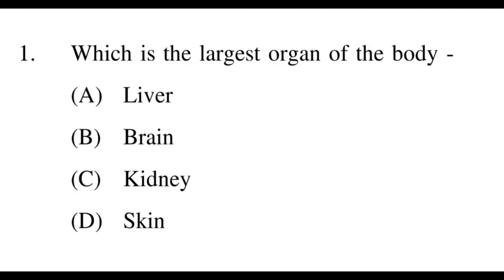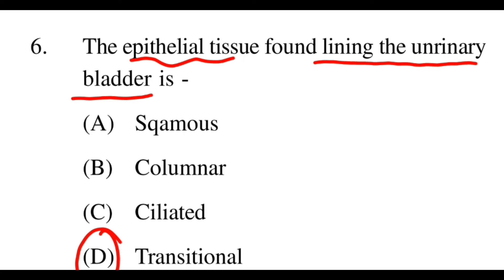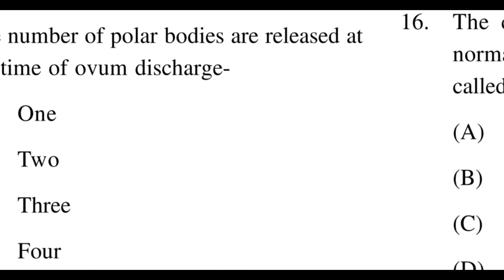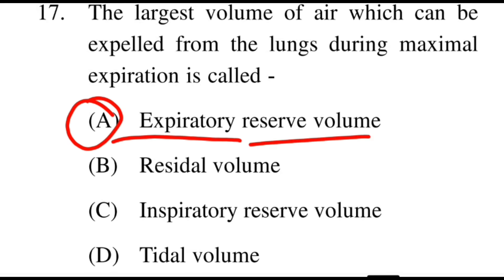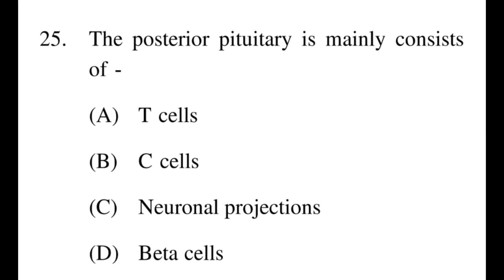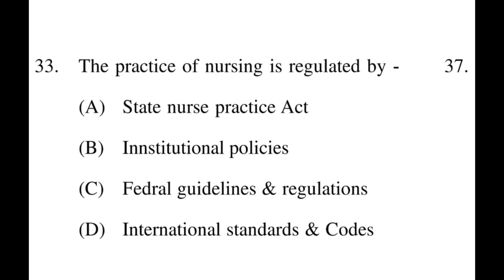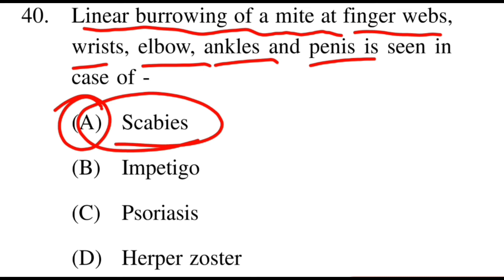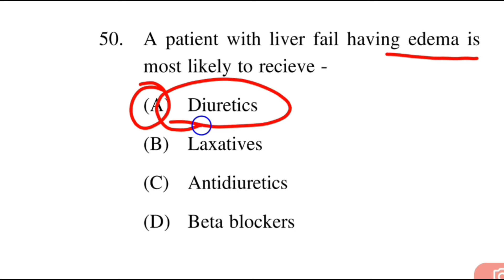ESIC Previous Year nursing officer Question Paper#11//Esic old Paper // Nursing exam preparation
ESIC Previous Year nursing officer Question Paper
#11//Esic old Paper // Nursing exam preparation

ESIC & AIIMS NORCET |RML|DSSSBGMCH Nursing Officer Exam PreparationNORCET & All Nursing Exam Special#shorts
tubation
Nursing exam questions and answers
previous years staff nurse question papers

ESIC & AIIMS NORCET |RML|DSSSBGMCH Nursing Officer Exam Previousyears staff nurse question paper

Suggested vedio:-

1.360 Degree Series | Most Imp. MCQ's #827
| NORCET & All Nursing Exam Special | Sid..
Jtkarsh Nursing Classes
2.ESIC & AIIMS NORCET |RML|DSSSB
GMCH Nursing Officer Exam Preparation #..
OM Nursing Academy
3.NCLEX BASED CLASS - 4 | AllMS NORCET
ESIC | GMCH | RML Exam Preparation
OM Nursing Academy

4.Nursing exam questions and answers
revious years staff nurse question papers
ICU Nurse

5.Nursing most questions, GNM and Nursing
questions, CHO questions, NHM important. _..
Paramedical Education .
previous year exam
dsssb

NORCET 5.0/UPPSC Staff Nurse Exam 2023 || UPPSCExam Special #35 | Most Important Questions..AIIMS NORCET 2023: Norcet -5Complete ExamPreparation with Question & Answers/previous#nursing mcqs

Norcet 5 exam
AlIMS NORCET 2023: Complete Exam Preparation
Get ready to conquer the AlIMS NORCET 2023 exam withour comprehensive exam preparation video! Designedspecifically for aspiring nursing professionals like you, this

AIIMS NORCET 5.0 Exam/norcet exam preparation I aims norcet 2023 aiims norcet questions/nursin

Nursing MCQs
Nursing exam preparation
Nursing exam
Staff Nurse
Nursing officer exam
Image based questions
Nursing previous years exam
Nursing paper

abour room
NCLEX-RN

labour mechanism steps
labour mechanism in hindi
labour mechanism animation
labour mechanism videot
mcqs for nursing
mcqs for nursing test preparation
mcqs for nursing exams
mcqs for nursing informatics
mcgs for nursing process
mcq for nursing entrance exam
mcq
How do I prepare for MCOs test?
How to prepare for a nursing exam?
What is the full form of Mcq in nursing?
Which exam is important for nursing?
Nursing MCOs with answers pdf
Fundamentals of nursing MCOs with Answers
pdf
MCO for Nursing Exam with answers
Nursing MCQ Books PDF
GNM Nursing MCQ questions
Nursing MCQ Questions
Nursing MCOs online
b.sc nursing mcq questions and answers pdf
MCQ questions for B SC Nursing 1st Year
Community health nursing MCQs with answers
pdf
BSC Nursing MCQ Questions in Hindi
AIlMS Staff Nurse MCQ PDF
Medical surgical nursing mcq with answers
Medical surgical nursing multiple choice

Target High Nursing book flipkart
PR Yadav Nursing Boo
questions and answers
questions and
mcqs
Suggested channel:-
for nurse preparation
utkarsh nursing academy
nursing study
nursing smart
om nursing academy
The Nurse
ICU NURSE

past papers nursing mcqss
past papers nursing mcqs with
answers pdf
past papers nursing
arget
target high book
target high book price
How many pages is target high?
Which book is best
Target High Nursing book 6th Edition PDF
download

norcet exam
bsc nursing
RUHS msc nursing
#msc nursing
previous years important mcqs
previous year question paper
labour room
NCLEX-RN
The surgical nursing
past papers nursing
target high book
Which book is best for
download
Target high nursing book pdf free
Target high nursing book pdf download
Target high nursing book pdf
Target high Nursing book 7th edition
mcqs for nursin
Nursing exam
Previous year paper
Nursing MCQs
Dsssb
Staff nurse exam
Norcet exam
NORCET MCQS2023